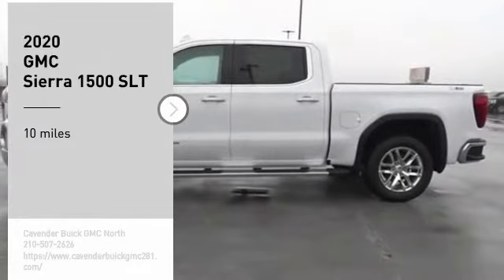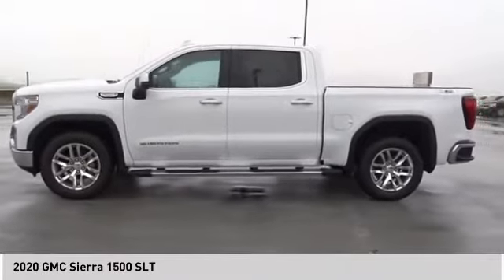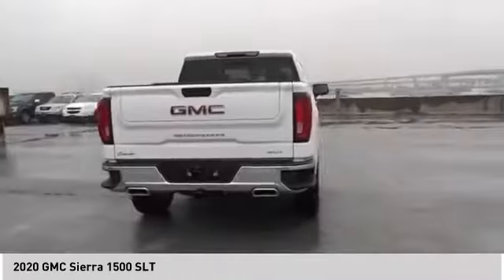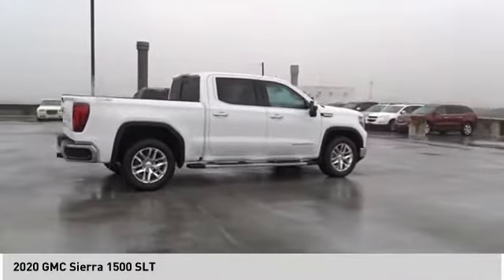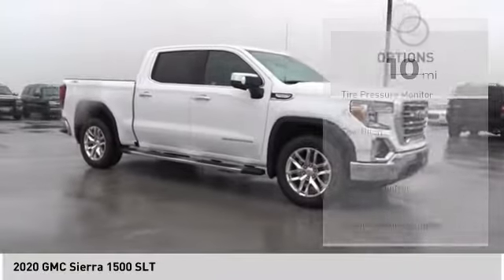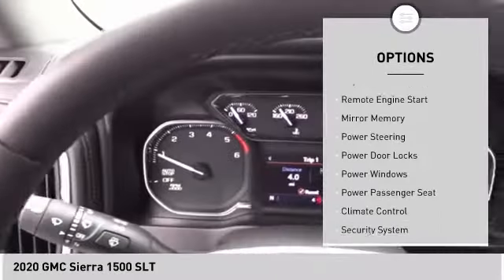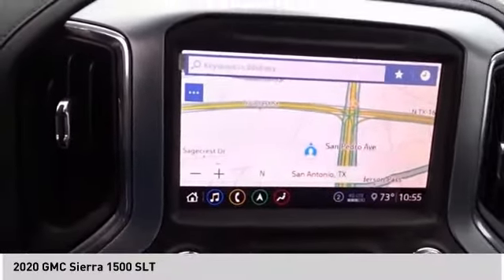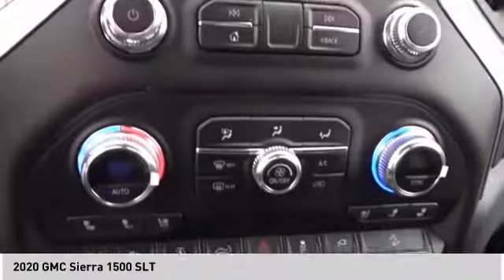2020 GMC Sierra 1500 20T62592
2020 GMC Sierra 1500 SLT

Summit White 2020 GMC Sierra 1500 SLT 4WD 10-Speed Automatic 3.0L I6 10-Speed Automatic, 4WD, Jet Black Leather.22/26 City/Highway MPG